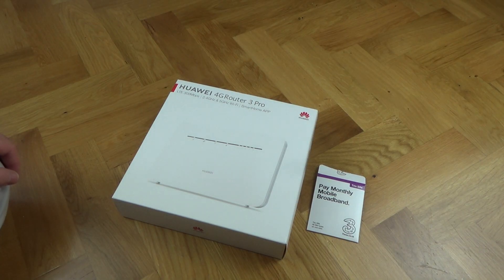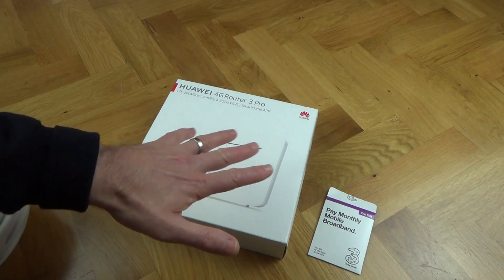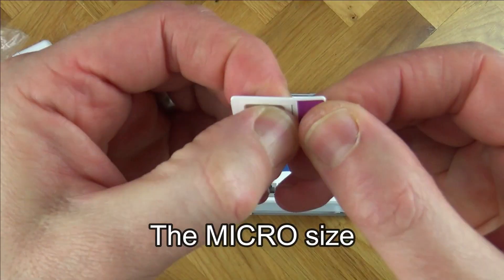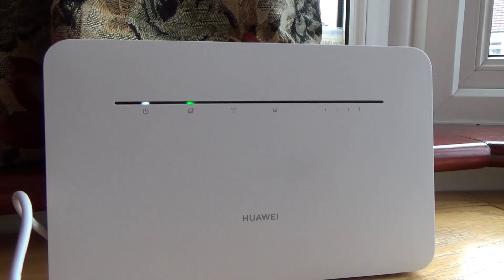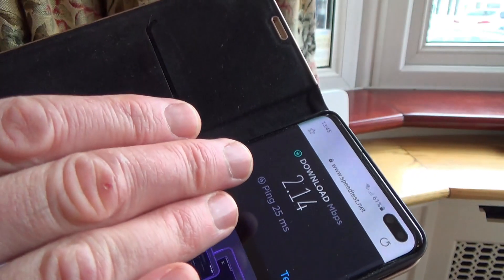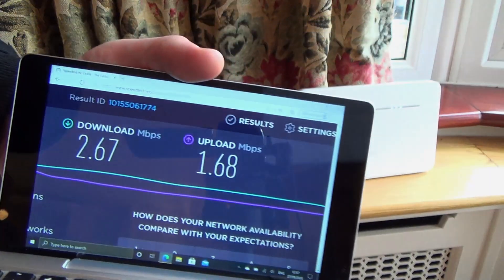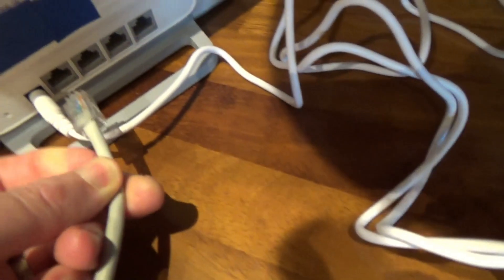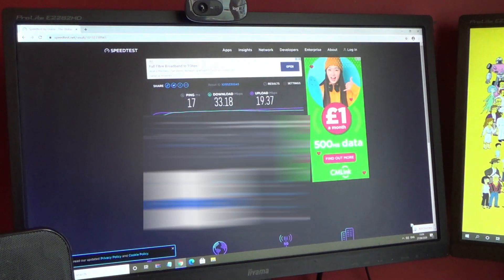How to Setup Mobile Broadband Router ( 4G LTE ) for Beginners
Hi, this video shows a complete new set up of a mobile broadband connection in the home, using a Huawei 4G router. It is intended for complete beginners who have never installed a 4G LTE router before. It shows the unboxing, initial set up, moving locations to improve the speed and lastly using an external aerial for the most stable connection.